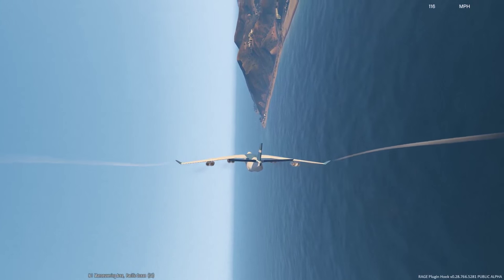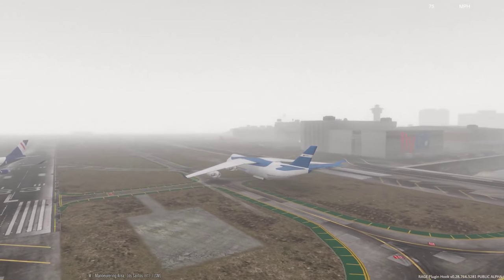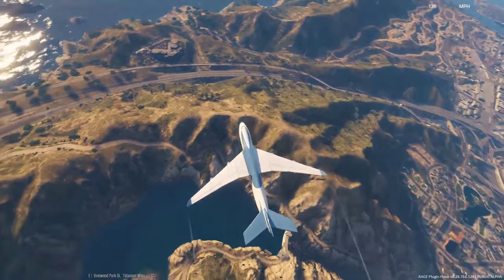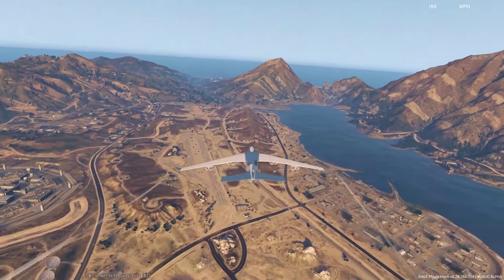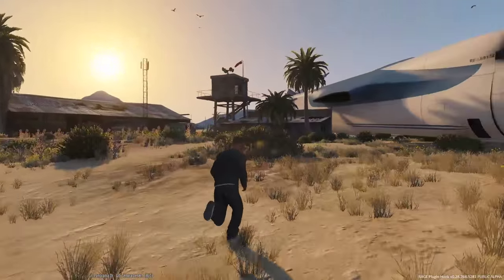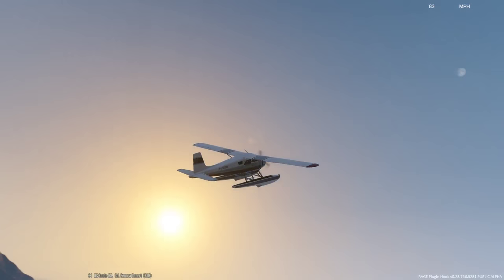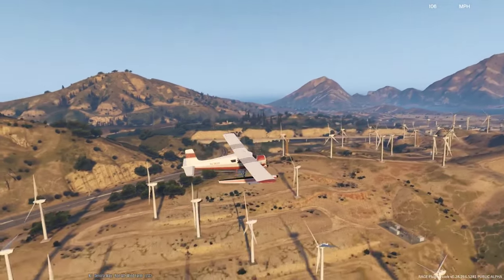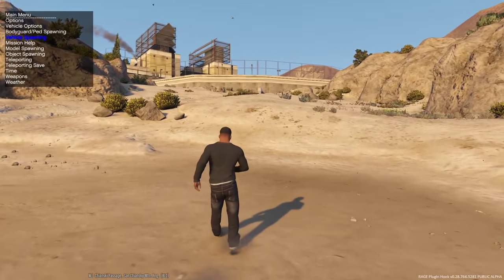GTA 5 SP #14 - Life of... A Pilot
▼Music used in the videos I create▼
►LSPDFR Intro Song "How I Roll" by Charlie Mars
▼Regular Intro and Credit Song "On and On" by Cartoon